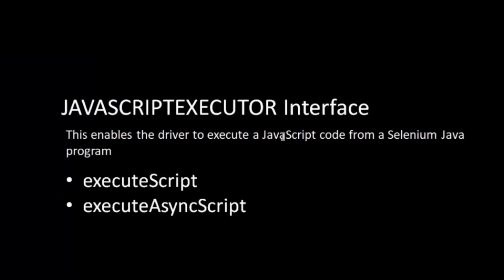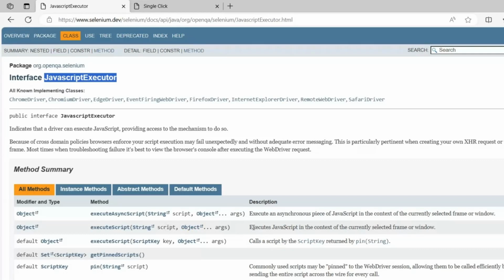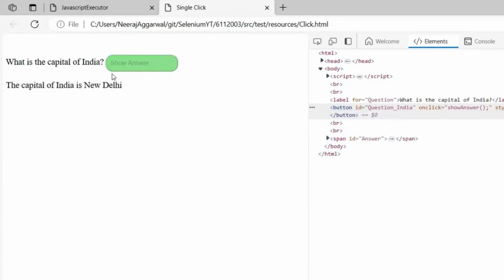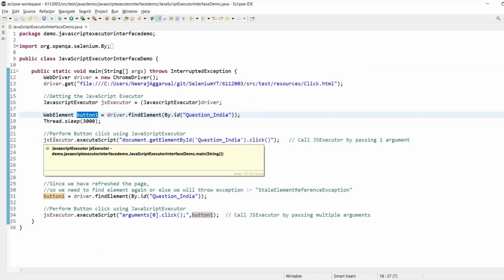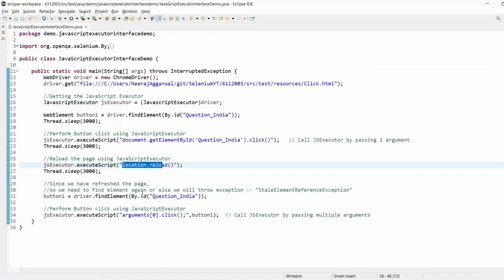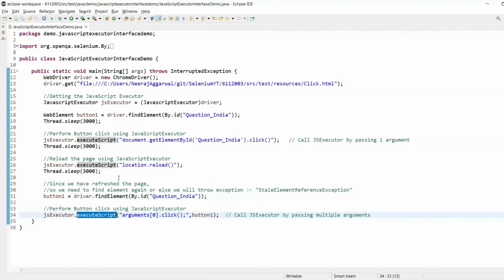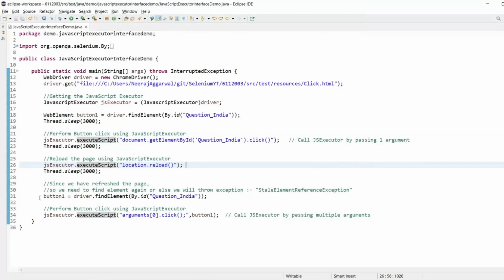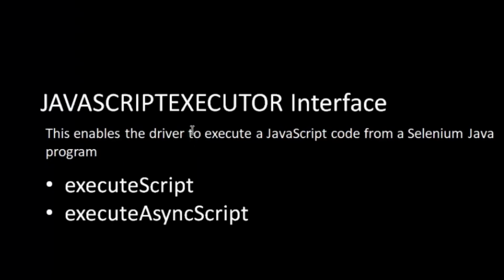How to execute JavaScript code in Selenium Java program by using JAVASCRIPTEXECUTOR Interface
JAVASCRIPTEXECUTOR Interface in Selenium WebDriver Java Library
It enables the driver to execute a JavaScript code from a Selenium Java program. The methods required to do so are as below:
--executeScript  for synchronous execution
--executeAsyncScript for asynchronous execution